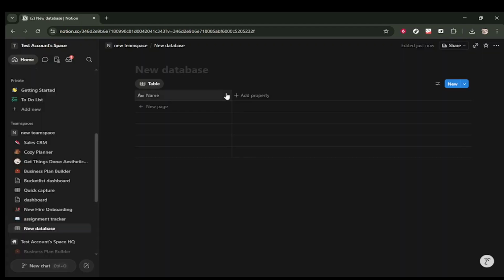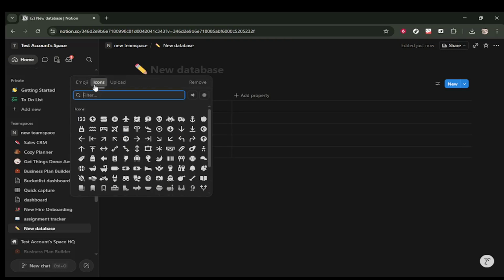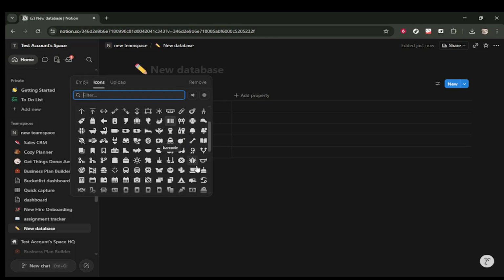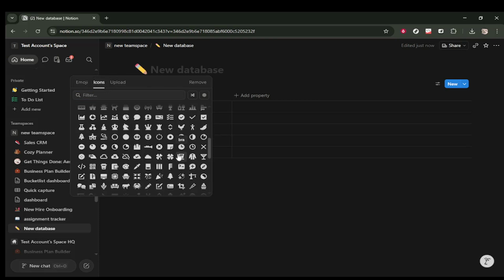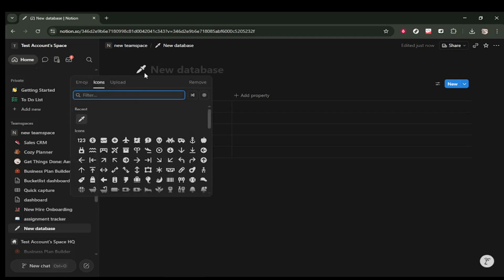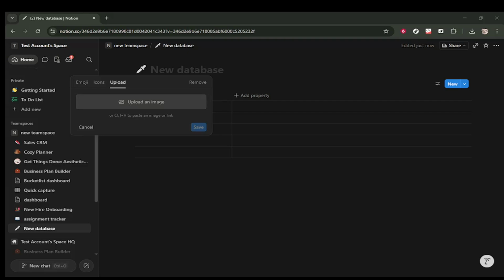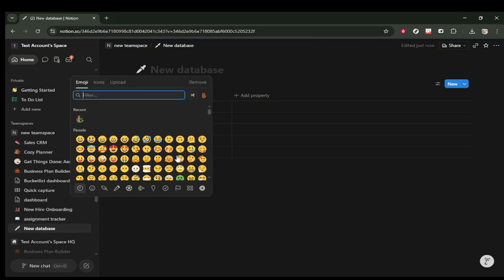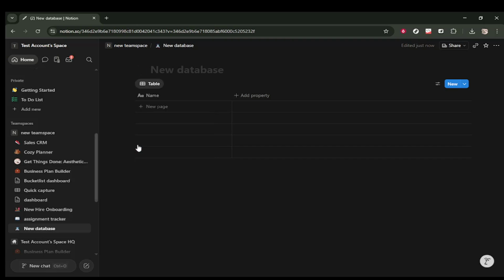How To Use Notion Icon Database [2026 Guide]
In today's video we cover: How To Use Notion Icon Database, Notion, Notion Tutorial, Notion Icons, Notion Database, Workspace Customization, Notion Tips, Productivity Tools, Notion Organization, Software Tutorial, Visual Management, Notion Project Management, Database Icons, Notion Layout, Digital Organization

-Google Drive
-Google Meets
-Google Sheets
-Google Chrome
-Google Forms
-Google Gmail